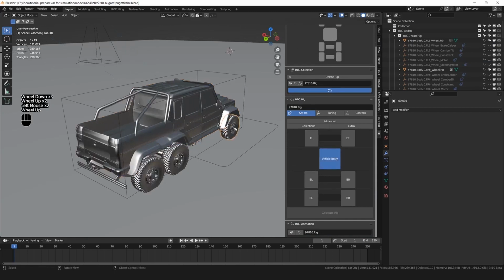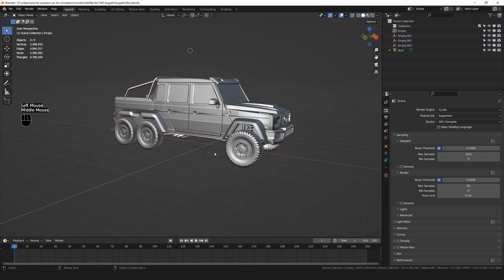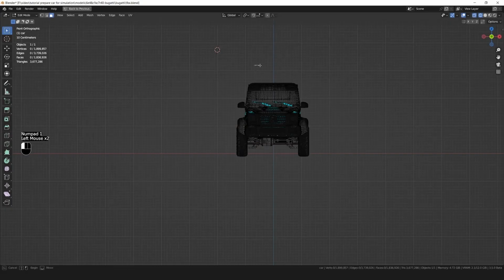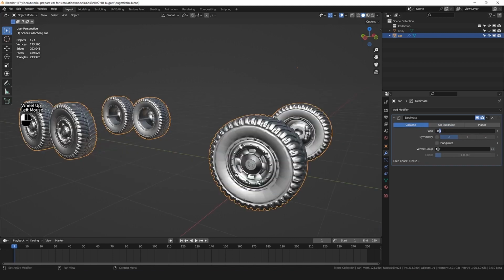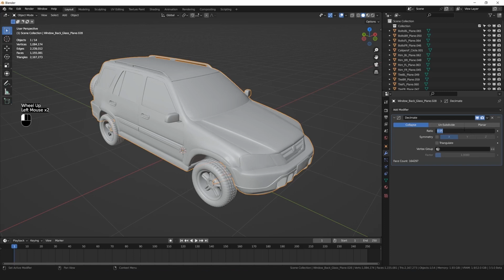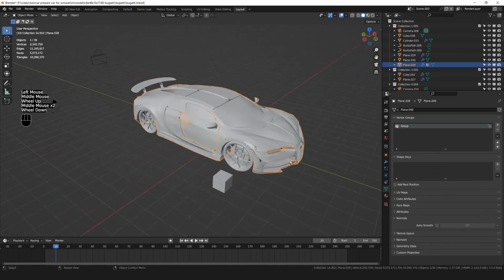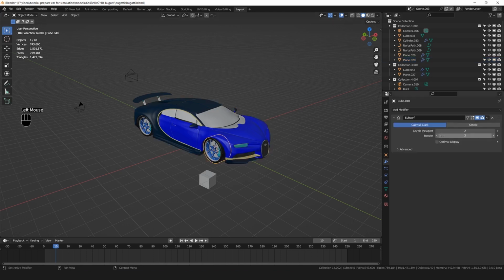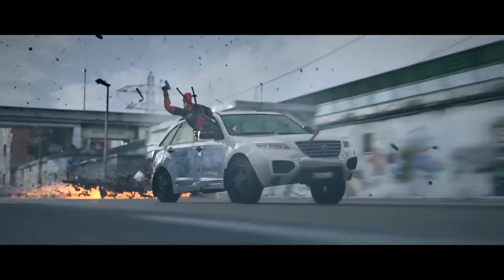00 Preparing cars for simulations and or destruction 16 essential tips!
🔴[2021] Video Para Relaxar Antes de Dormir
Para Relaxar Antes de Dormir Respire fundo e mais profundo ainda, até que todos os pensamentos negativos saiam de você e seu interior entre em um estado de tranquilidade.

Para Relaxar Antes de Dormir

✅ So Clique Se Tiver Coragem